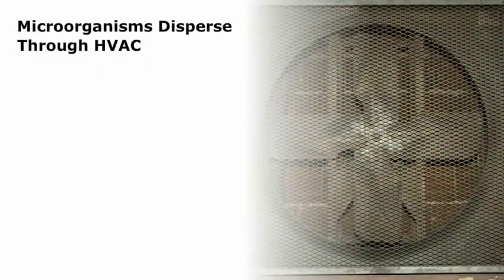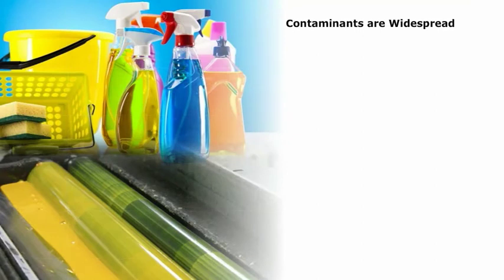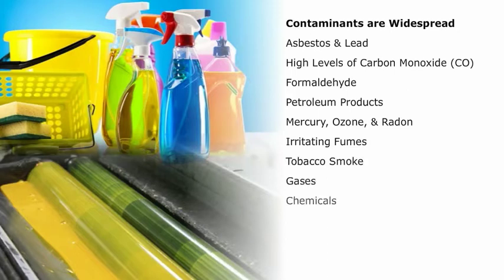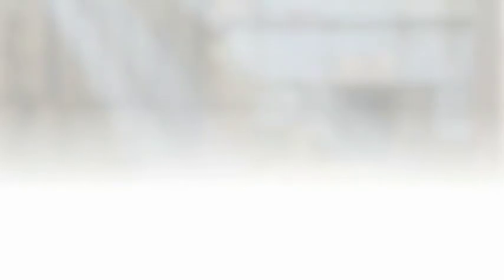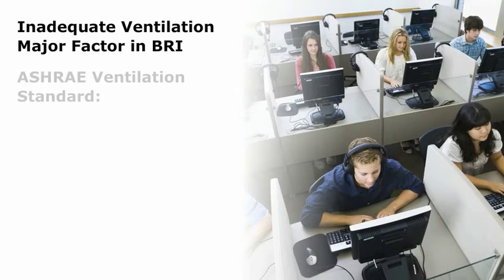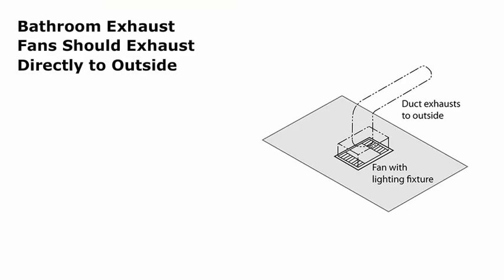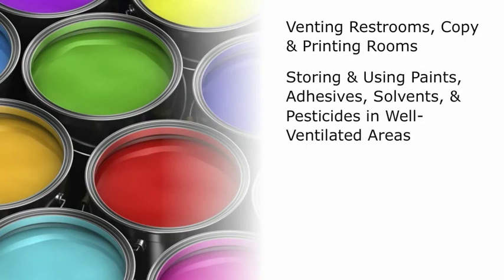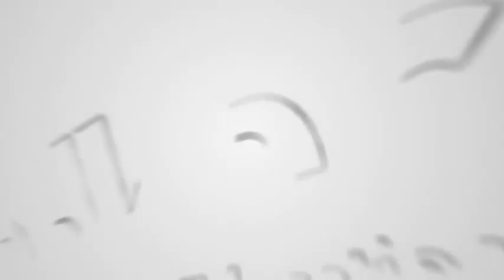Sick Building Syndrome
Air pollution problems can start with a building’s materials and finishes and with the construction methods used to build or renovate the building. IAQ is compromised when inadequate ventilation does not provide enough outside air. The overall result of pollutants can be sick building syndrome (SBS)

Building Systems for Designers - Indoor Air Quality, will take a look at the issue, materials, and contaminants that can cause poor indoor air quality. We will look at the ways to counter act these issues and create a good indoor air quality through ventilation and air cleaners.